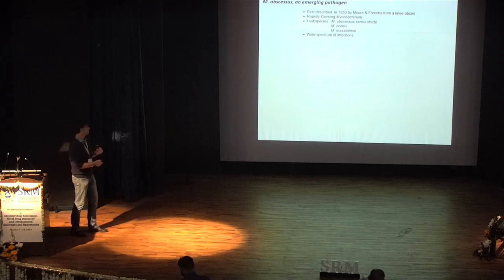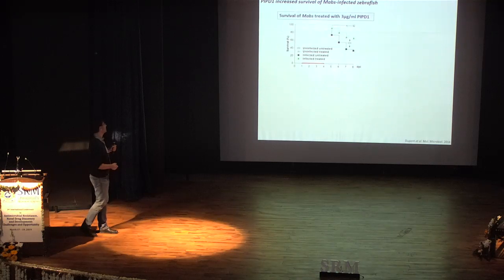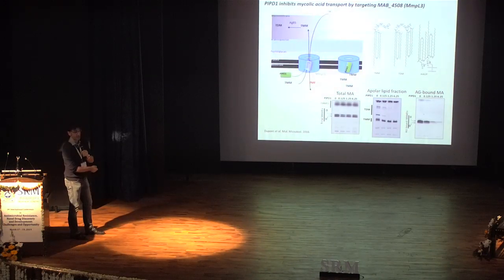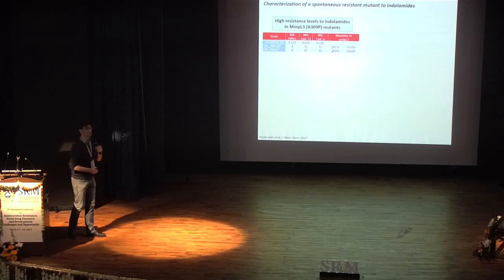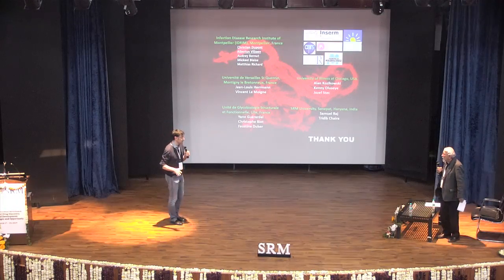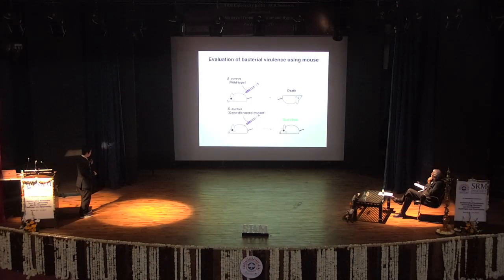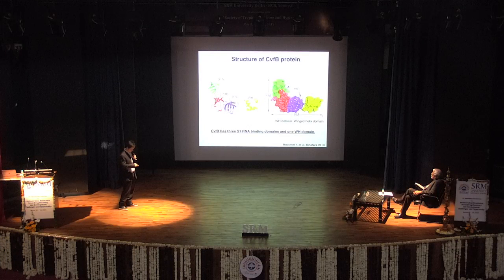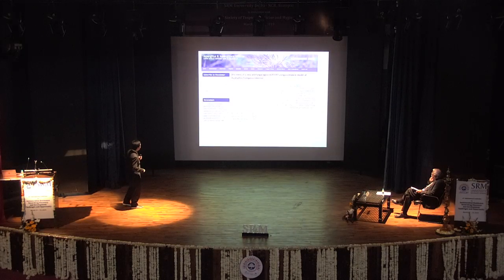2nd International Conference on “Antimicrobial Resistance, Novel Drug Discovery and Development: Cha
2nd International Conference on “Antimicrobial Resistance, Novel Drug Discovery and Development: Challenges and Opportunities”